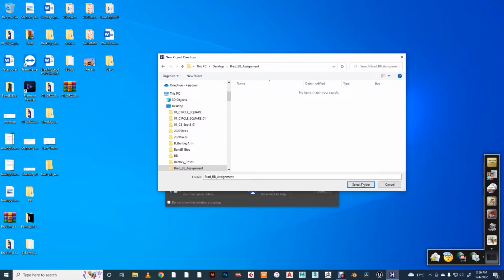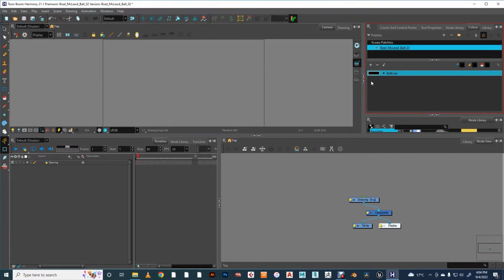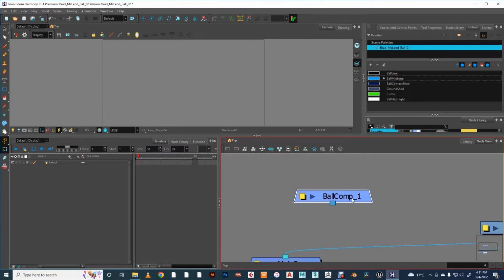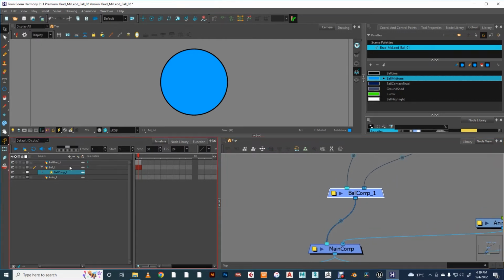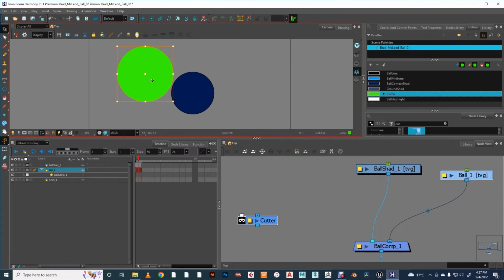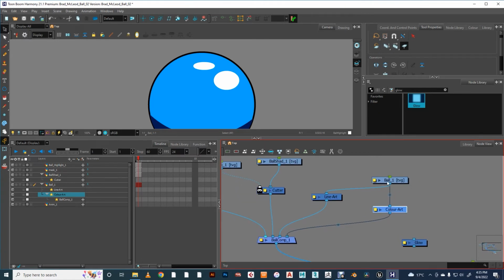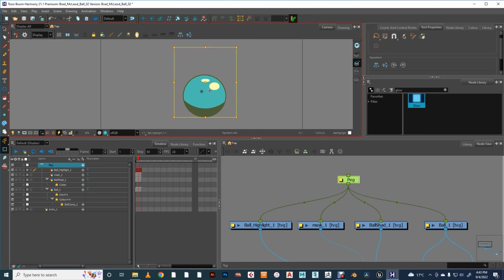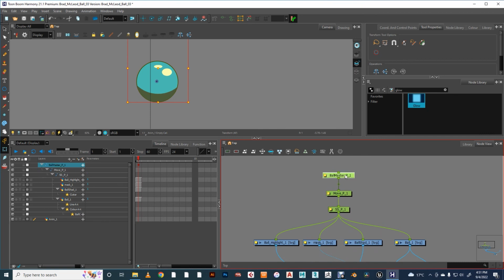BB ArtworkAndRigging 1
Here's a video on Designing and Rigging a ball in Harmony